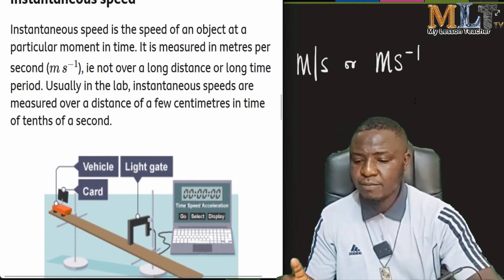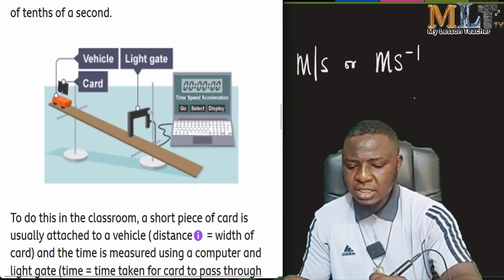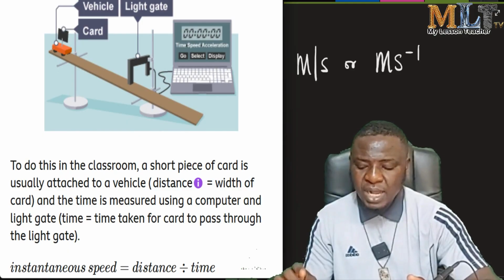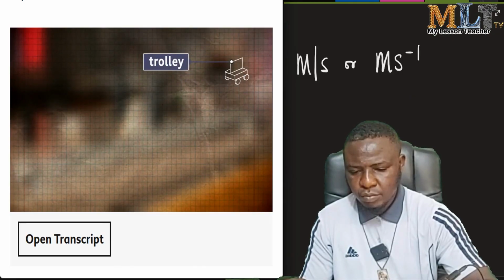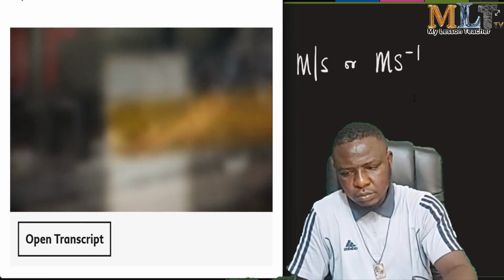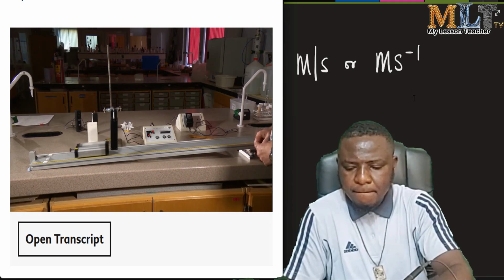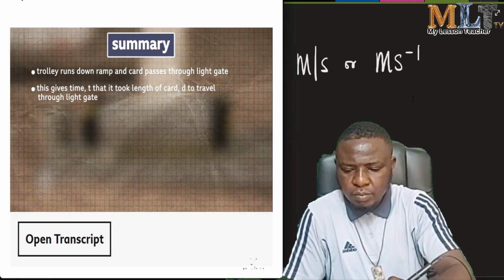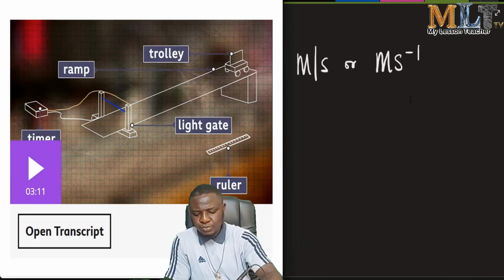“Scalars vs Vectors Explained in 5 Minutes | Physics Made Easy for Beginners”_LEC005